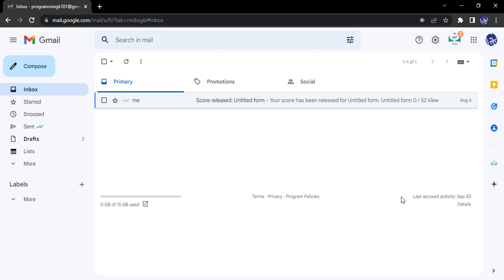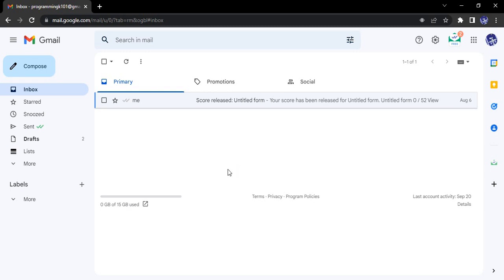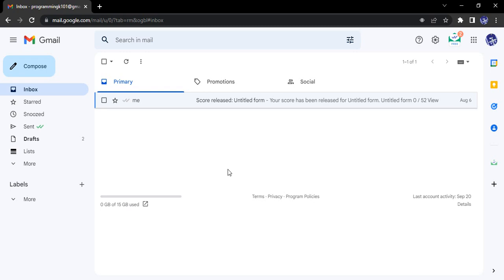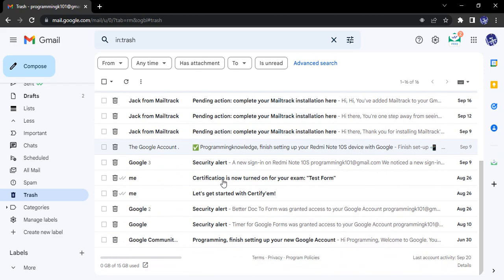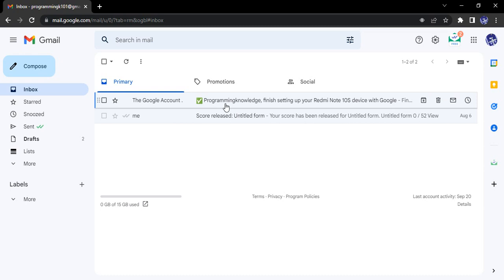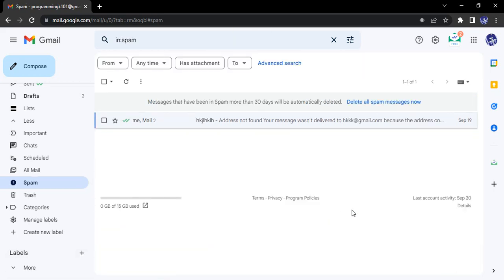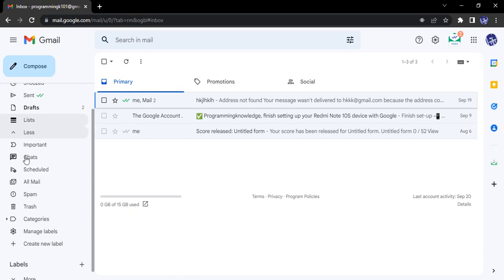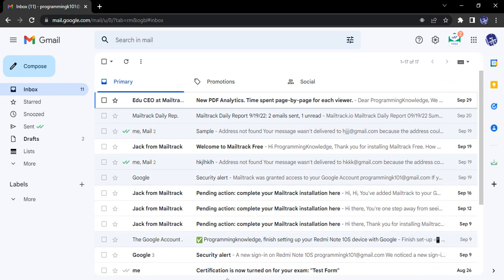How to Recover Deleted Emails from Gmail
How to Delete and Recover Deleted Emails in Gmail.